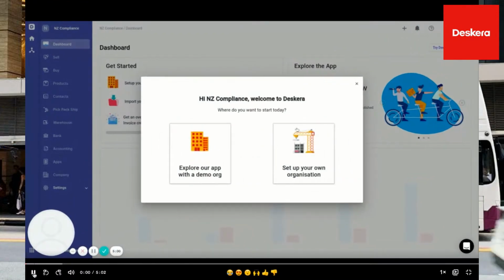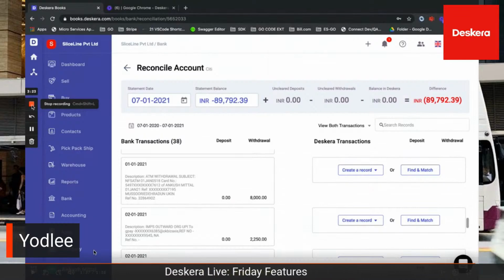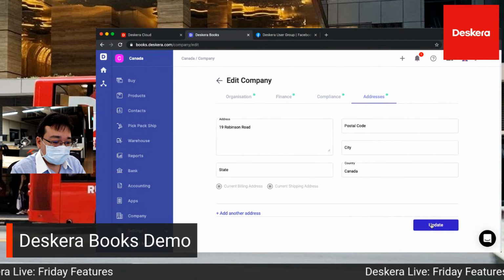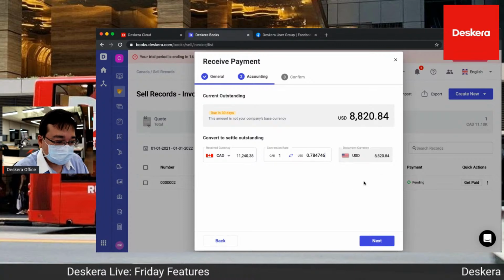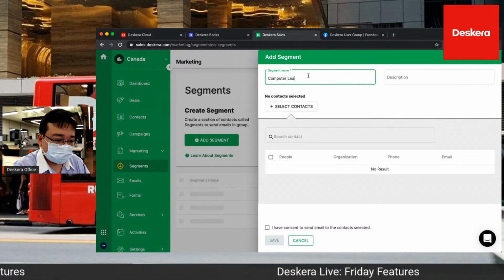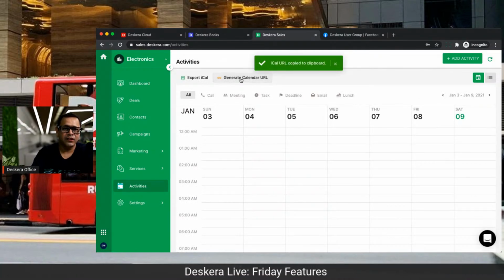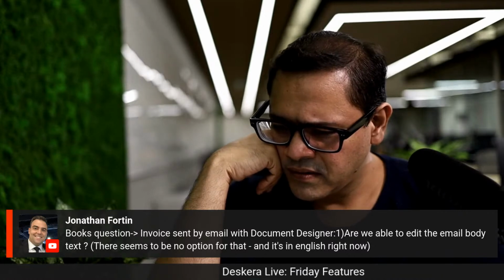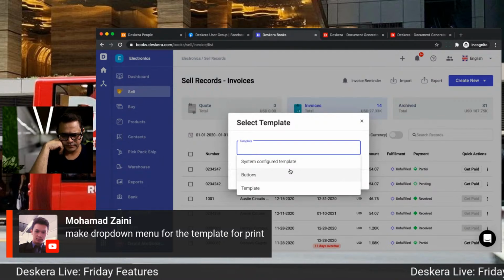Deskera Friday Features Webinar - Live Accounting, CRM, HR and Payroll (8 Jan, 2021)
Live Accounting, CRM, HR, Payroll, and updates on the latest Industry trends and Deskera features. Ask questions, clarify doubts, interact with the founder and product experts!